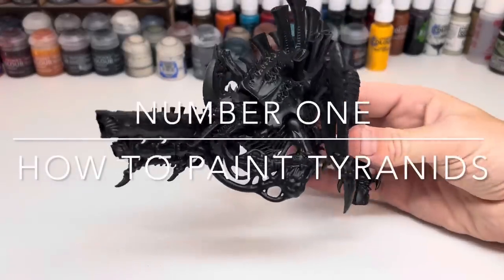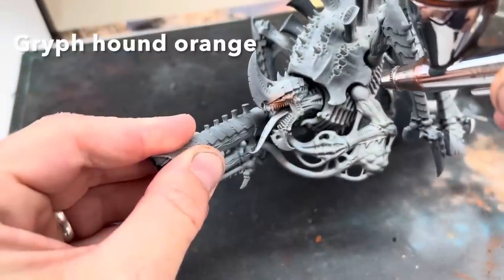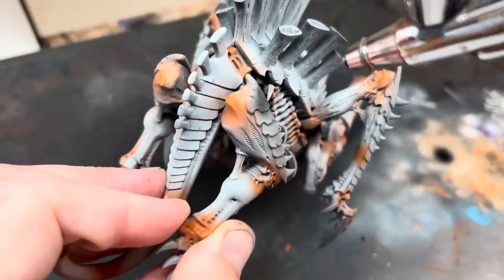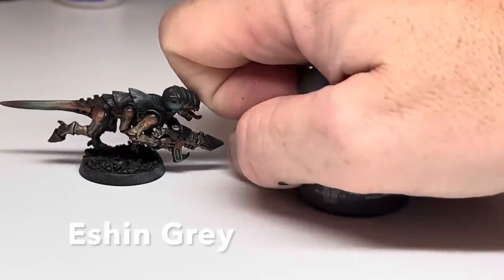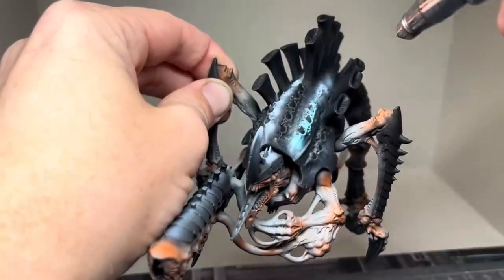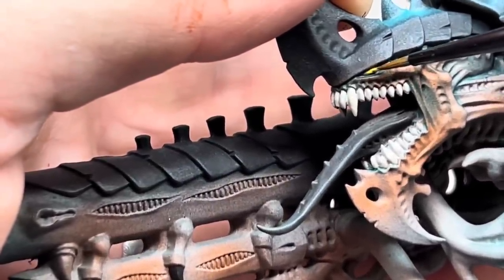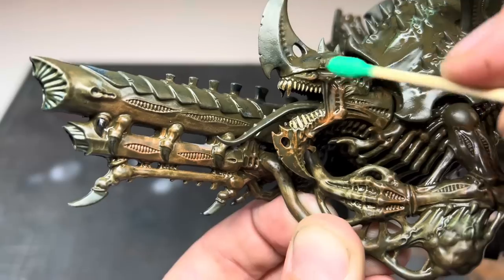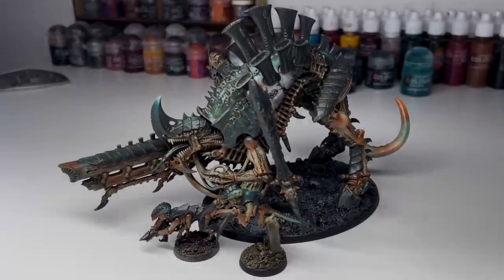How to paint realistic Tyranids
A super quick and easy to do scheme for your tyranids

Hi! This is the first video on my channel, its short and sweet and hopefully will help you to get some good results with the new tyranid models on the way.